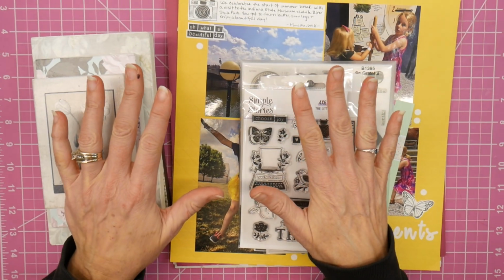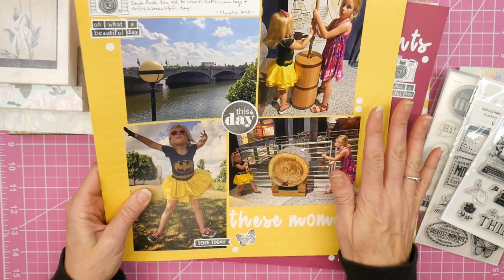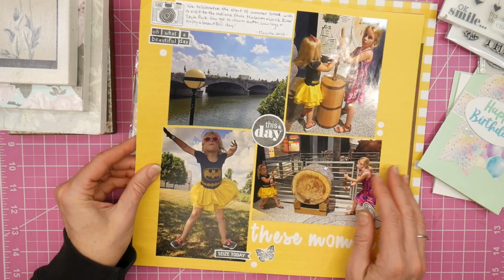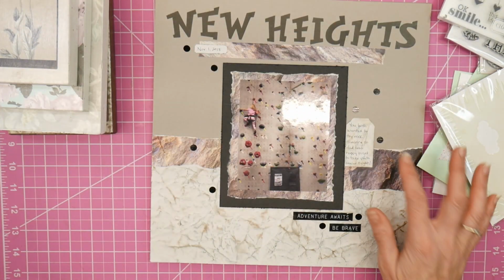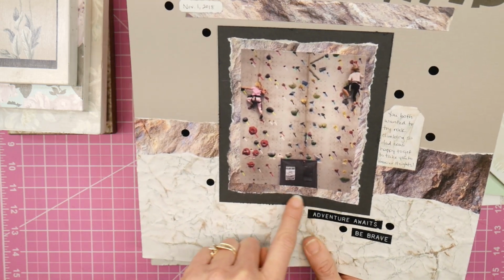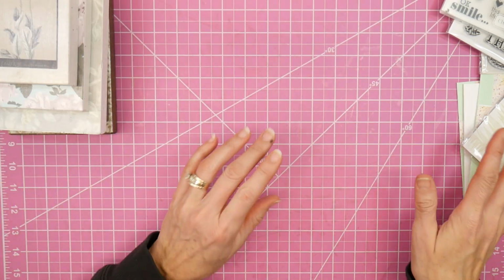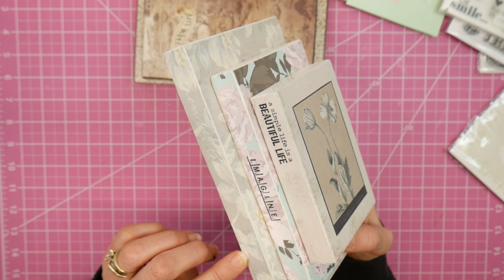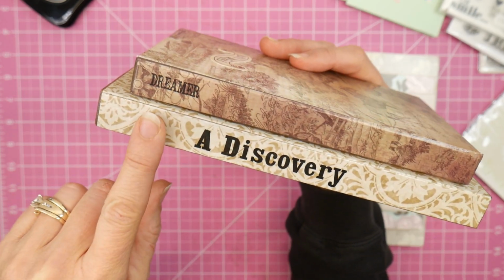Using Ink Several Different Ways - Smash Our Stash 2025 Collab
Hello!

This month for the Smash Our Stash collaboration the theme was inks I managed to use inks on scrapbook pages, home decor and ink blending on cards.

If you would like to play along with us this year, you can find the theme list and other info